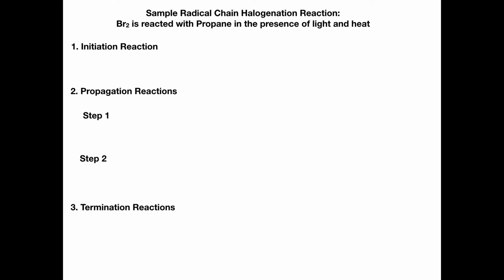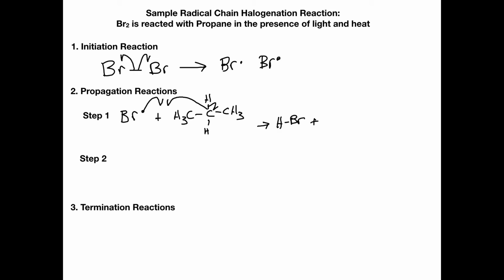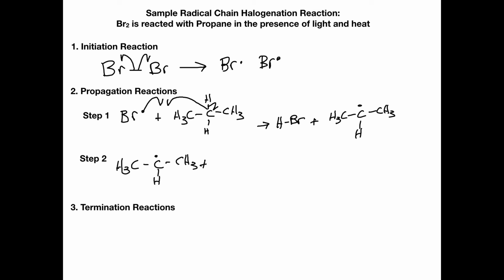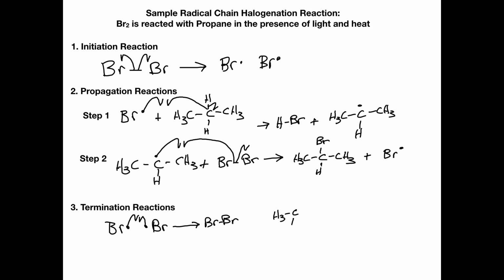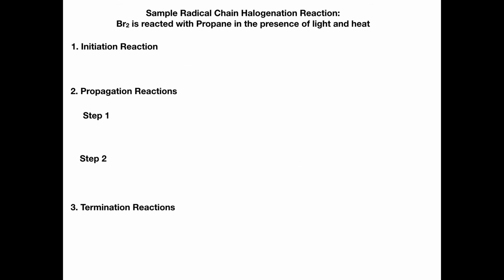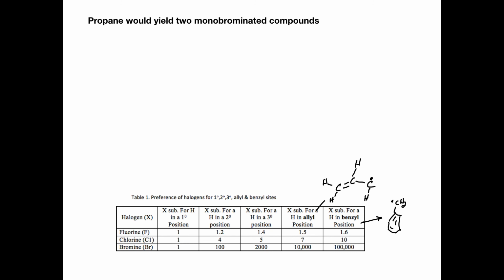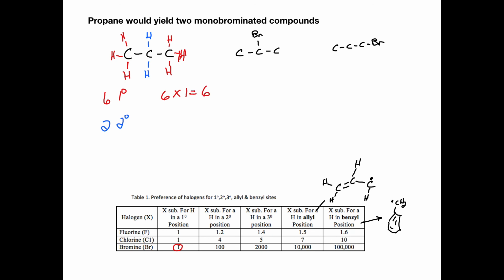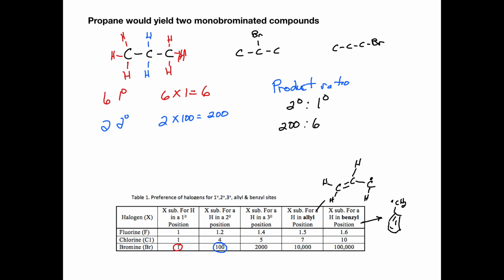Chapter 3 Review notes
This video is intended for students in CHM 221 Organic Chemistry 1 at Geneva College.